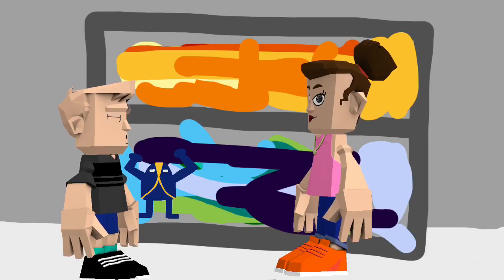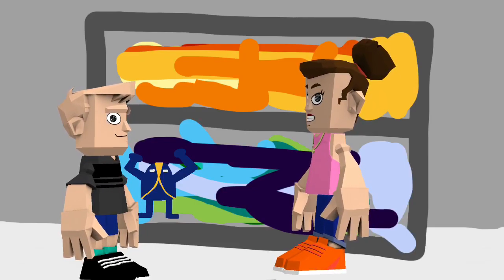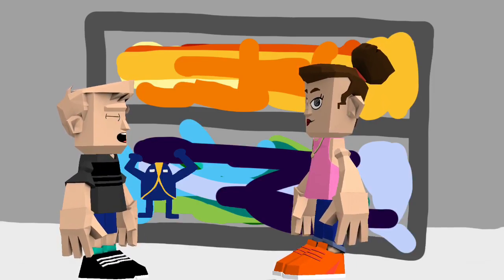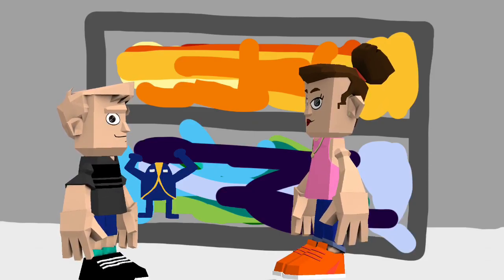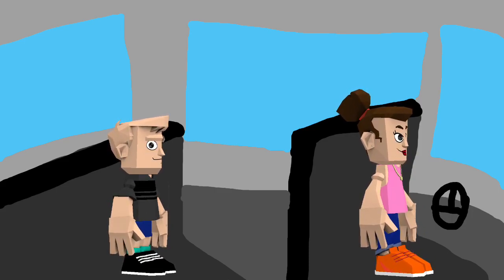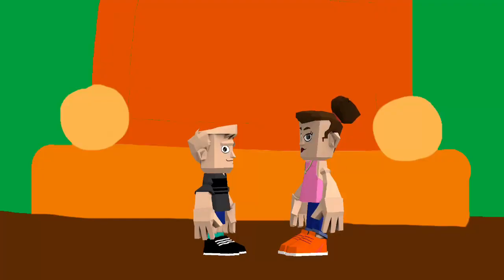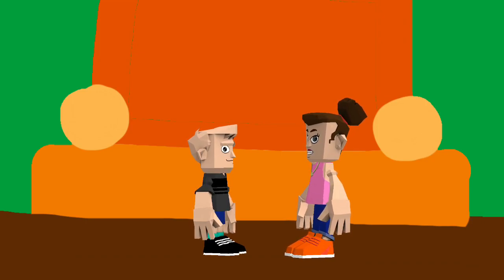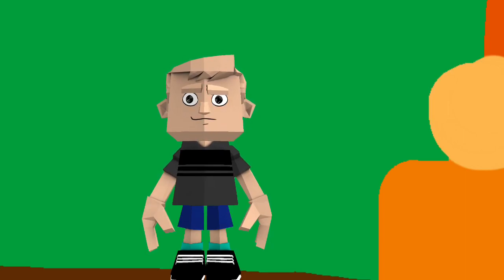Bob misbehaves at the toy store